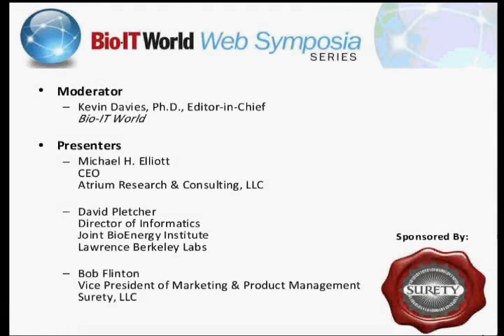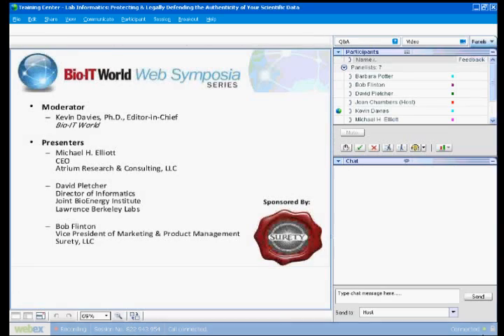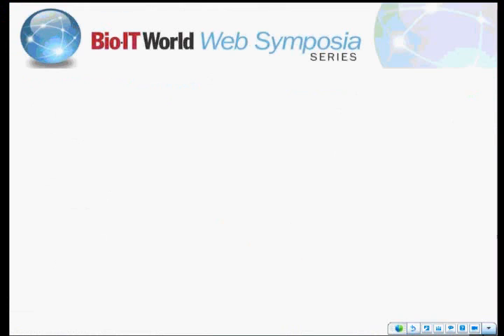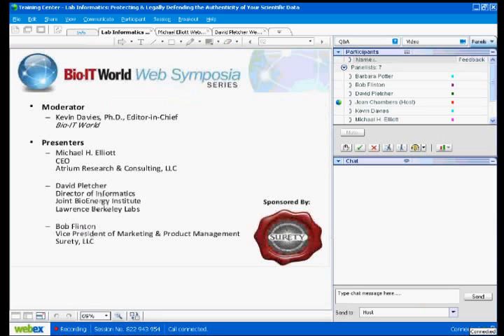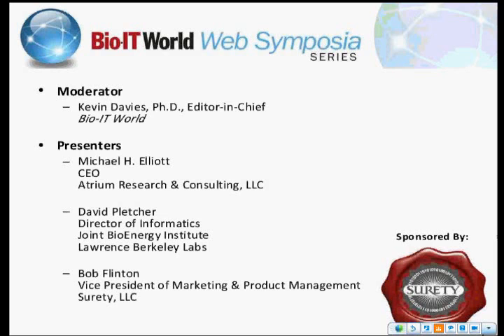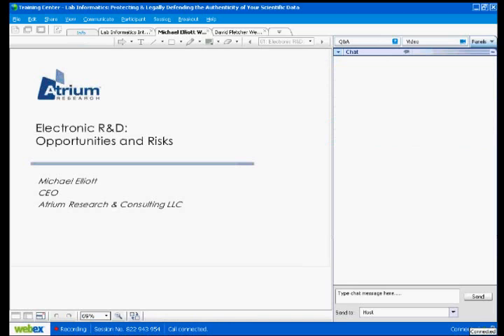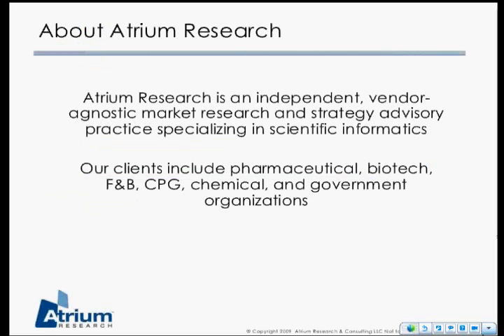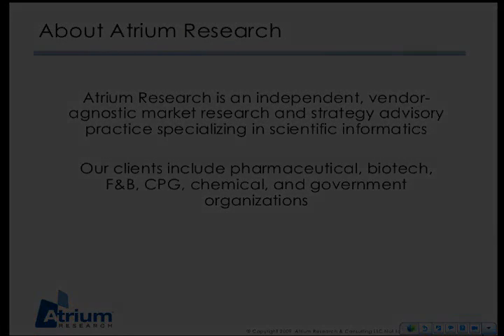CHI Lab Informatics